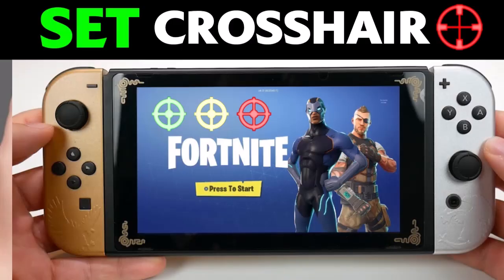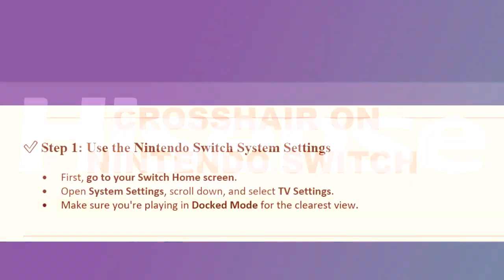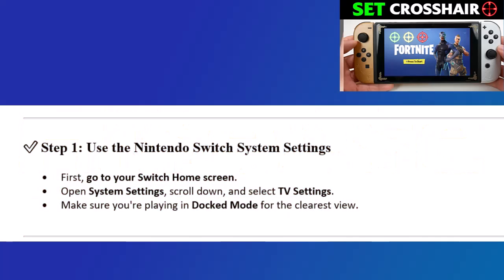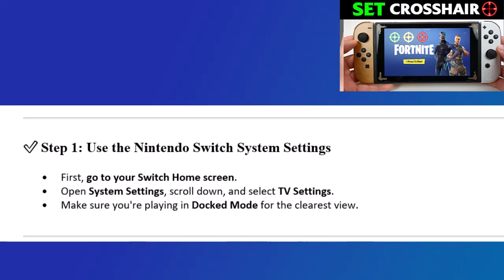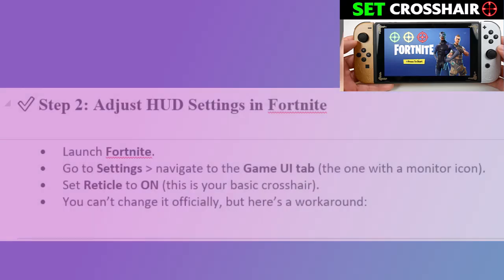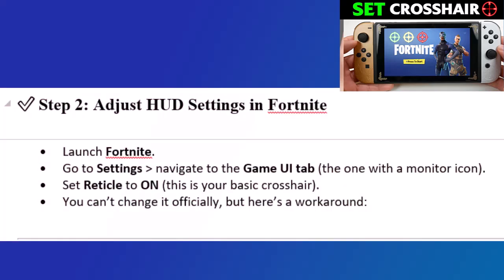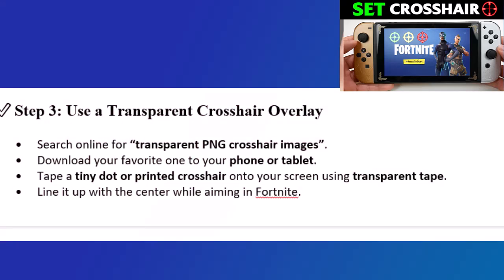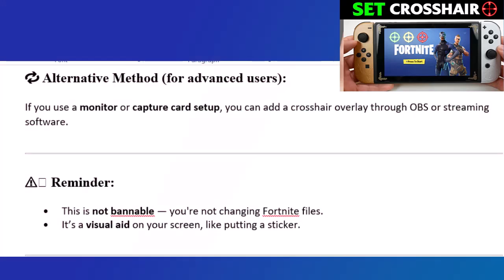How To Get a Custom CROSSHAIR in Fortnite Nintendo Switch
Want to learn how to get a custom crosshair in Fortnite Nintendo Switch? In this step-by-step guide, I’ll show you exactly how to put a custom crosshair in Fortnite Nintendo Switch to improve your aim and gameplay experience. Whether you’re just starting out or already among the best Nintendo Switch Fortnite players, this trick can give you a serious edge.

Many players wonder, are custom crosshairs allowed in Fortnite? In this video, we’ll answer that while also walking through a full Fortnite custom crosshair tutorial with real gameplay examples. If you're looking for the best Nintendo Switch Fortnite settings, this setup will definitely help you play smarter and faster.

If you've ever asked yourself how to get a crosshair in Fortnite Nintendo Switch, or how to change your crosshair in Fortnite Nintendo Switch, you’re in the right place. You’ll also see how this works during actual Fortnite custom crosshair gameplay so you can understand the difference it makes.

And if you're also trying to improve mechanics like editing, don’t miss the bonus tips on how to edit faster on Nintendo Switch. Even if you play on other platforms and want to know how to get custom crosshair in Fortnite PS4, this guide will give you the fundamentals to get started.

Master your Nintendo Switch Fortnite game today with this powerful and easy-to-follow method for creating your own custom crosshair in Fortnite!